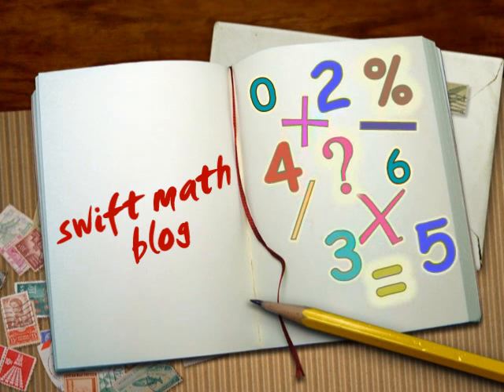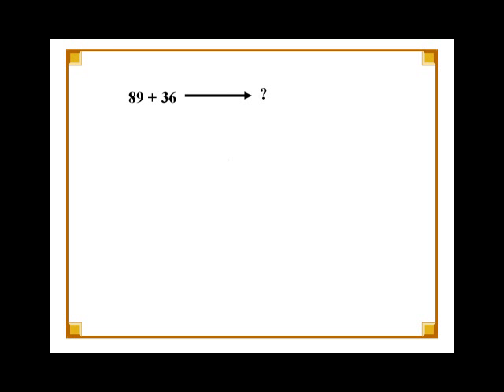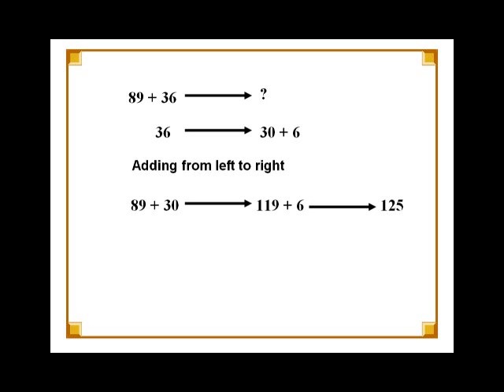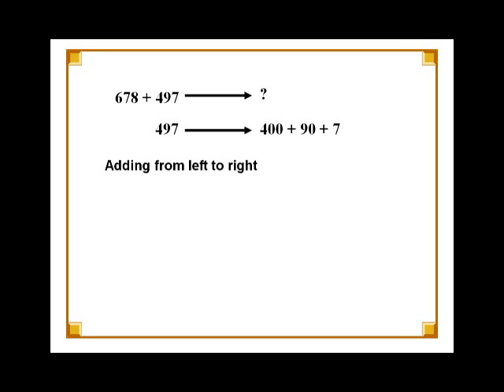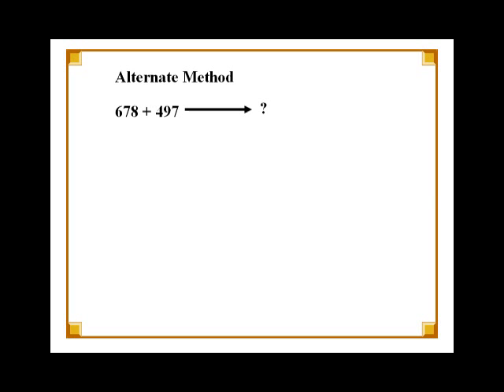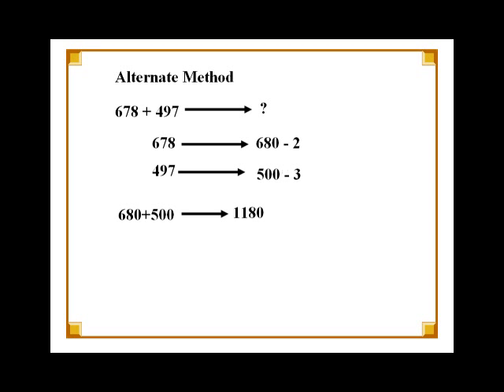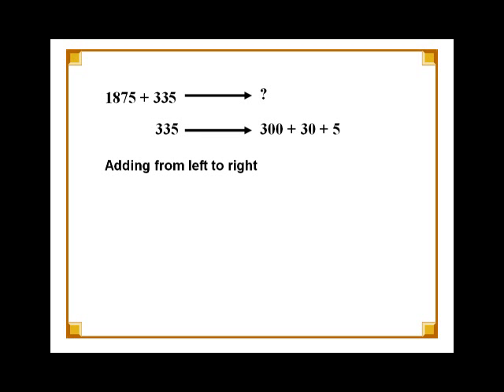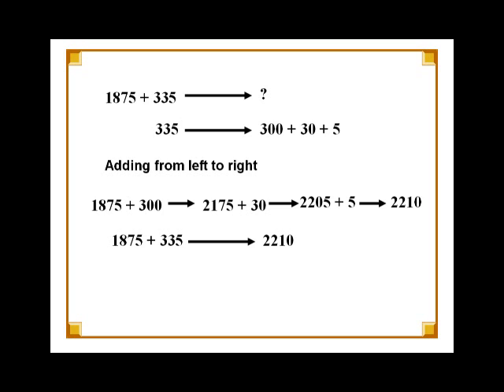Fast Math Tricks for addition of 2 integers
This video shows an extremely simple and swift method to perform mental addition.